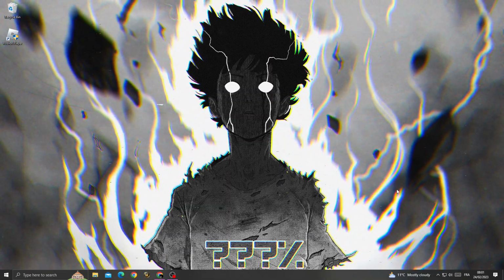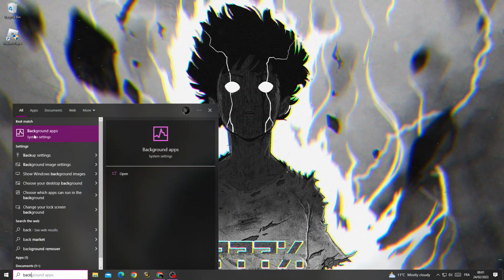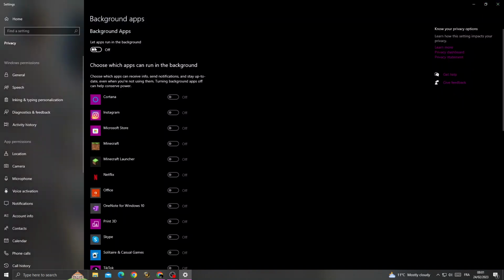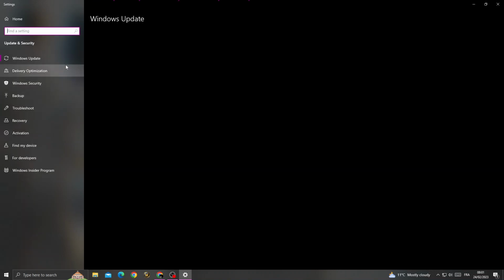How To Fix We Are Experiencing Technical Difficulties Roblox please try again later error code 529